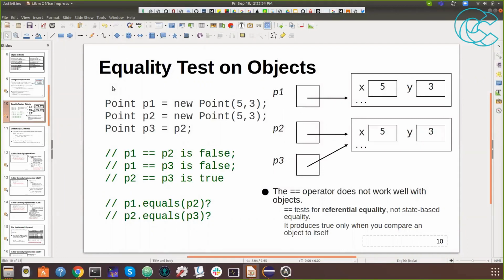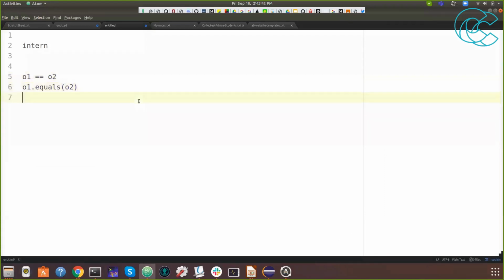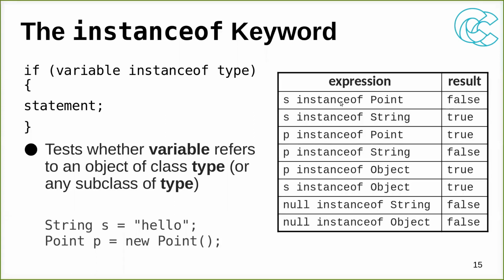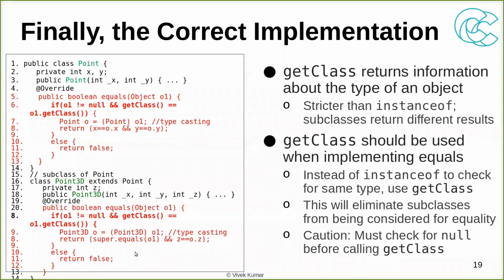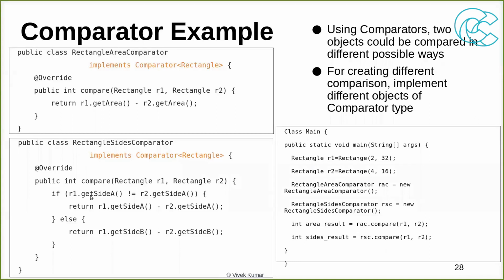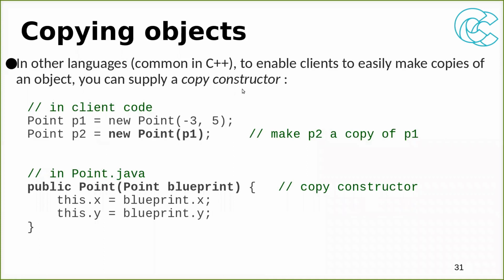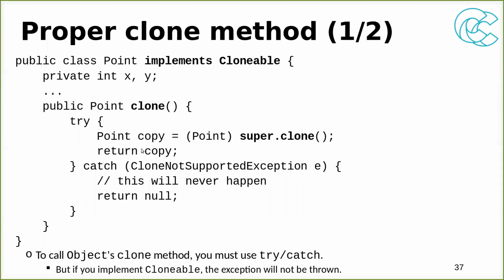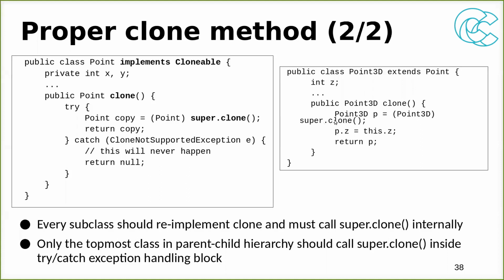The Object classes Part - 2 | Lec 15 | Advanced Programming(AP)